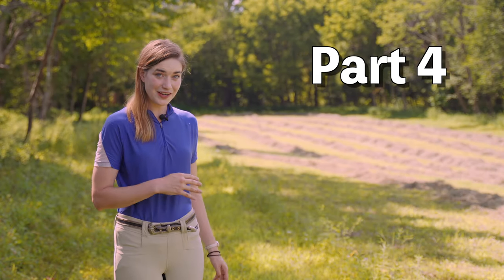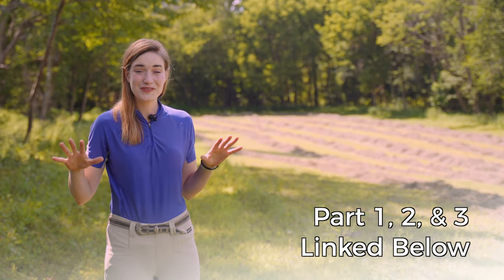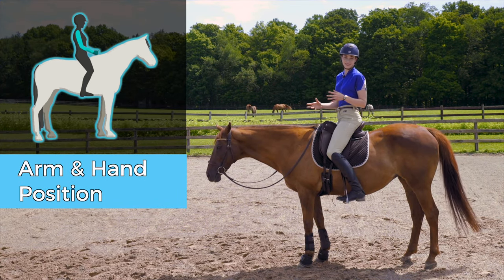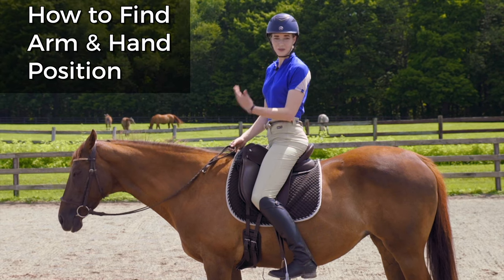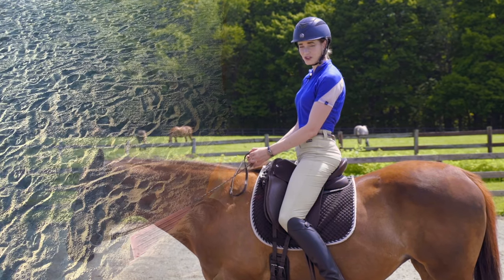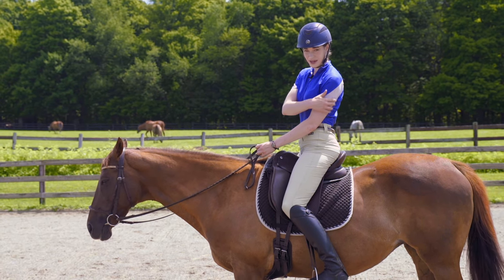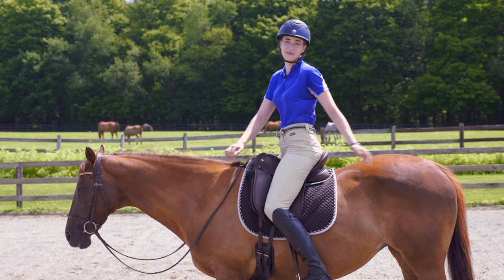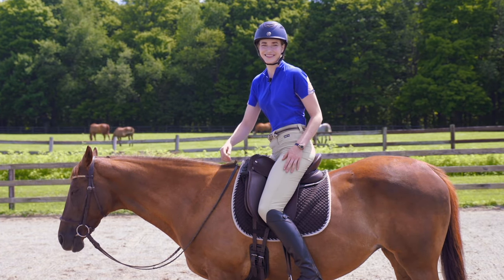Horse Riding Position: Arms & Hands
In this video, I discuss horse riding positions tips for your Arms & Hands. This is the final Part 4 of my rider position series. I created this to help you avoid the same frustration I faced as a beginner looking for ways to improve my rider position.

Arm & Hand position is the last area I am covering because it is reliant on the other 3 Parts I covered. Having a great pelvic, leg, shoulder, & neck position will be a big help, but your hand & arm position can take your position a step further. We use our hands a lot during riding, and just a minor adjustment could be all the difference!  In this, I discuss some muscle groups involved, common mistakes, and what correct Arm and Hand position looks like.  Whether you are a beginner or advanced in your riding, these tips should help towards achieving a great Arm & Hand position :)

Hope this series was helpful 😊
Here are the links to the other three videos:

0:00 Intro
0:27 Correct Arm & Hand Position
0:52 Common Mistakes
1:14 Tips to Find Arm & Hand Position